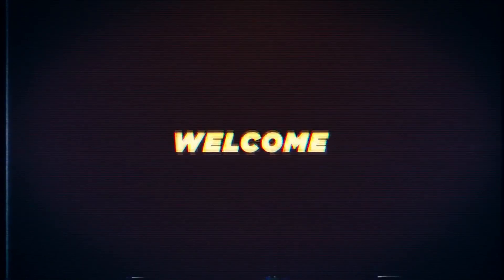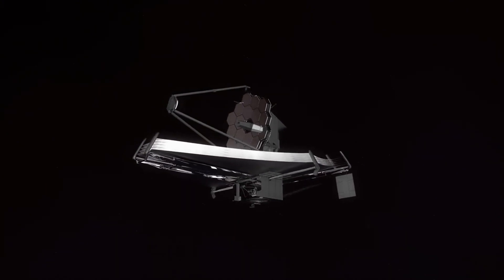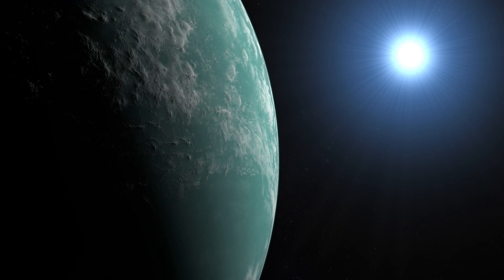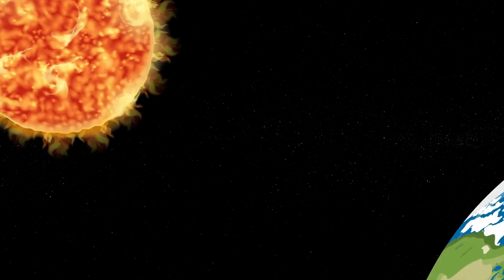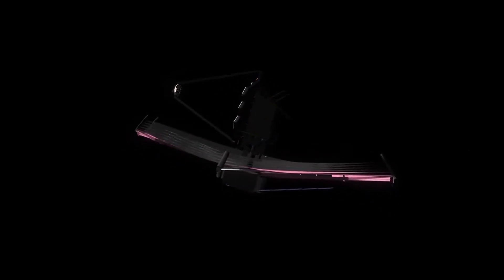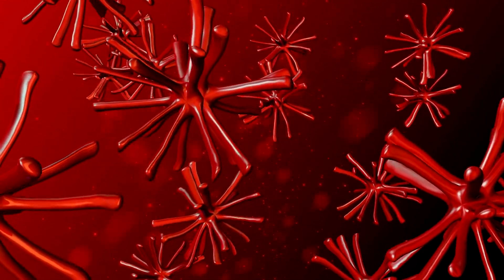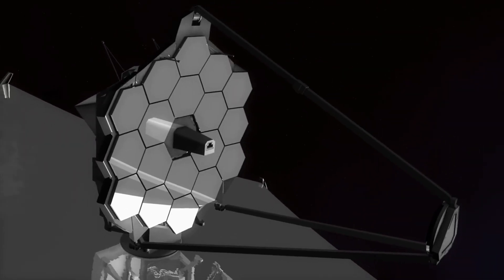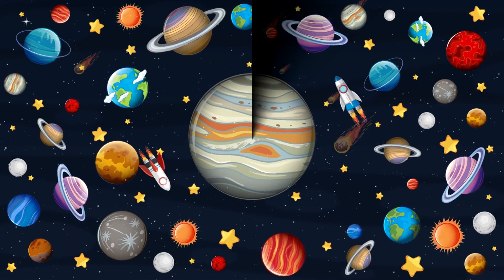3 MINUTE AGO: James Webb Captures Most Terrifying Image Ever Seen In History!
Embark on a cosmic journey with Voyager! 🌌 In this episode, we unravel the mind-bending discoveries made by the James Webb Space Telescope, from ancient galaxies to dying stars and mysterious planet formations. Join us as we explore the universe like never before! 🔭✨